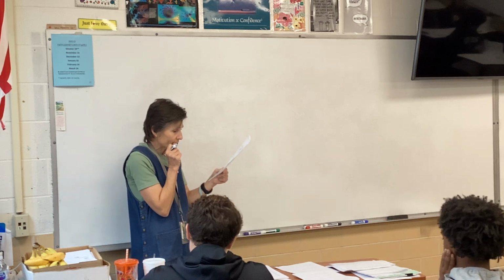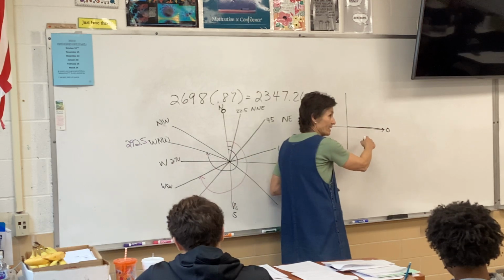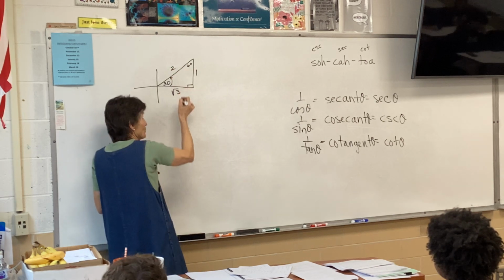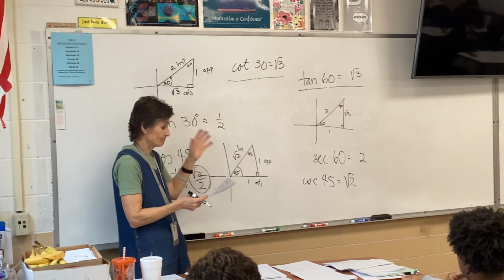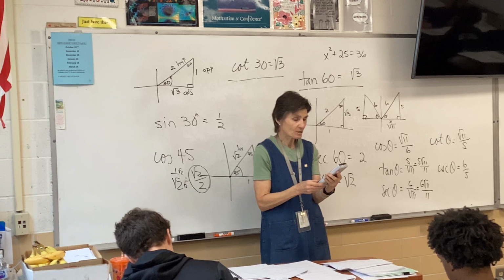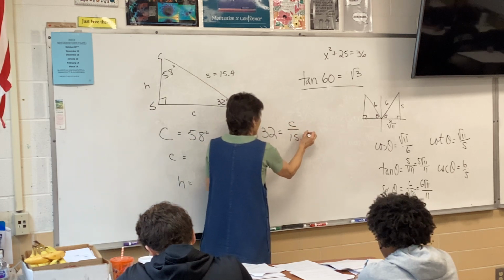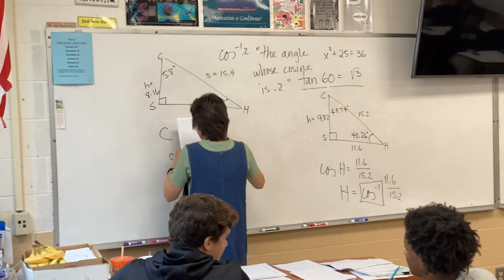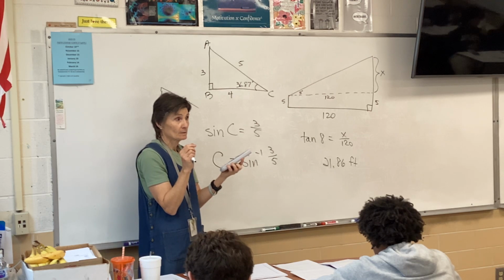Notes 4.1 #7-8; 4.2